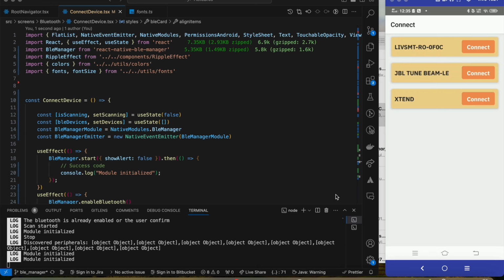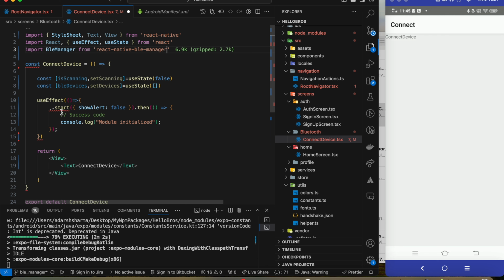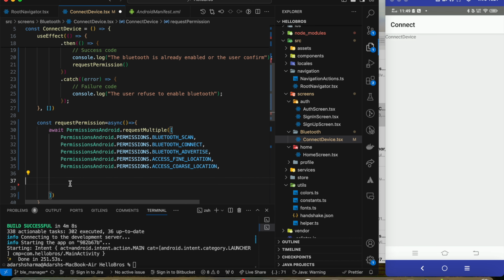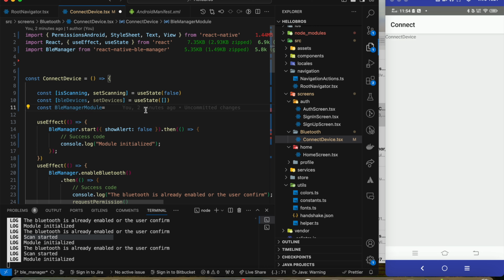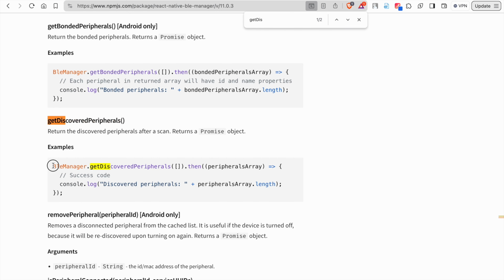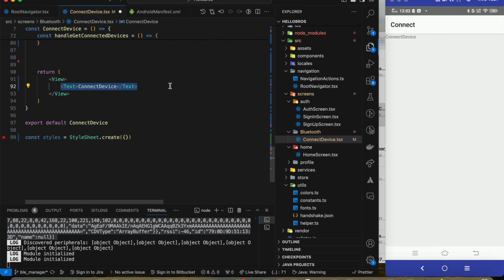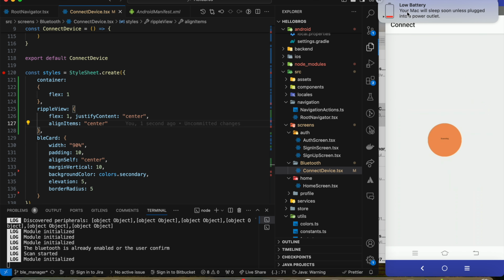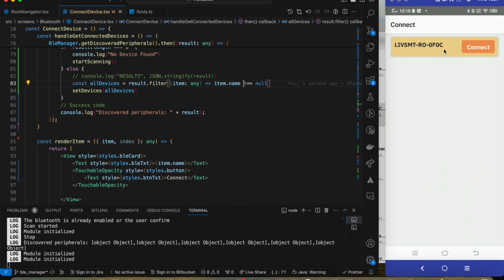React Native BLE - Part 1: Scanning NearBy BLE Devices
In this video, we scan nearby BLE (Bluetooth Low Energy) devices using React Native. Whether you're developing an IoT application or just curious about BLE technology, this tutorial will guide you through the essential steps to ble setup and scan nearby devices.

What You'll Learn:

Setting up your React Native environment for BLE communication.
Scanning and connecting to BLE devices.

Let's get started and unlock the potential of BLE in your React Native applications!